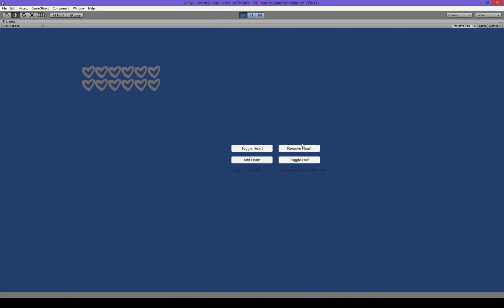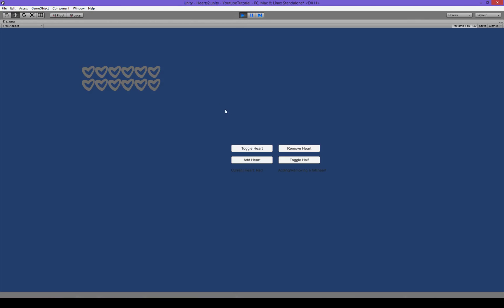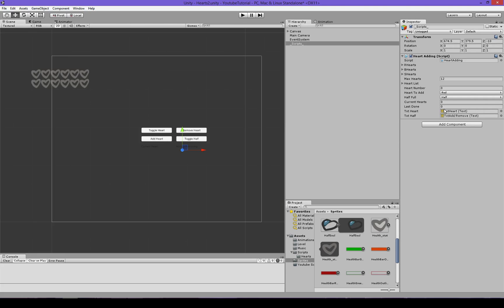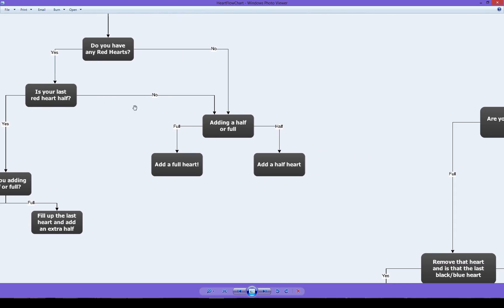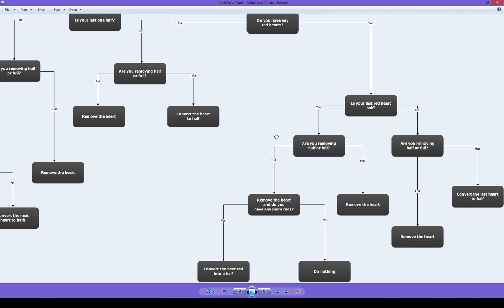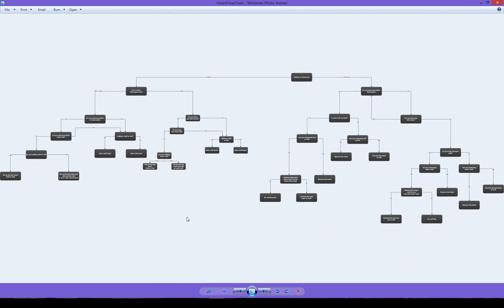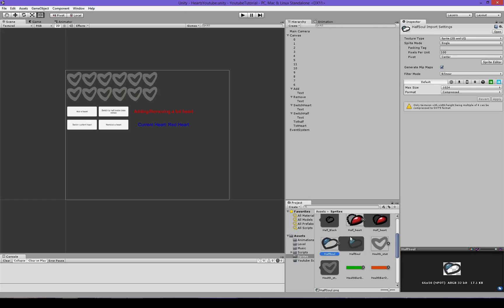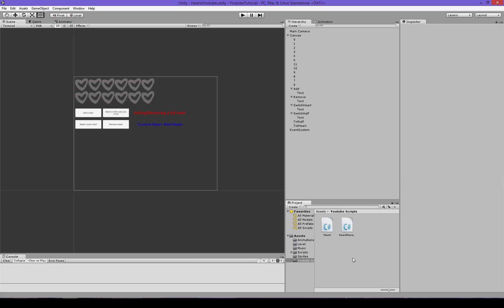Making Coding fun! Unity 4.6 Heart Health System [Ep 1] [1080p]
My heart system is based of the binding of Isaac's system with a few changes.  We will be going through all the three kinds of hearts: Red, Black and Blue and how they mix and match!  Its done in Unity 4.6 and is written in C#!